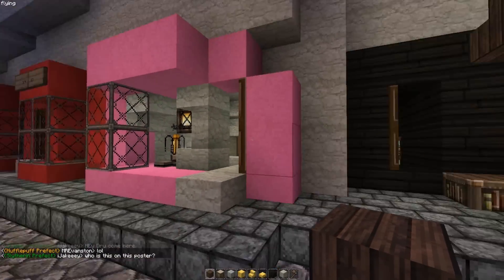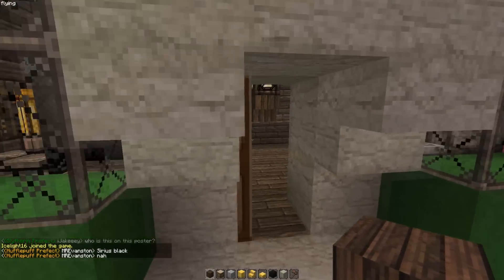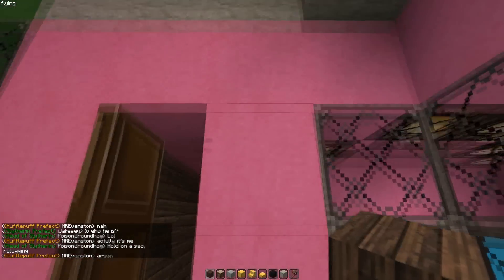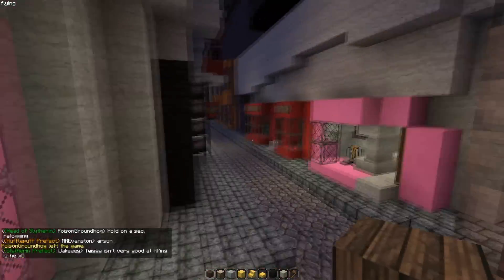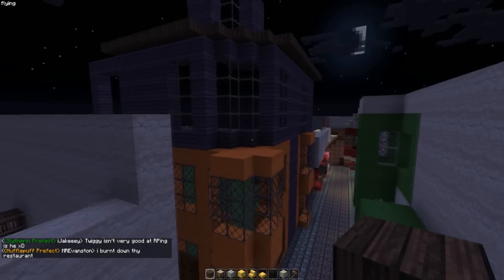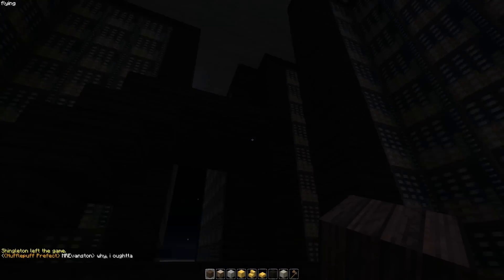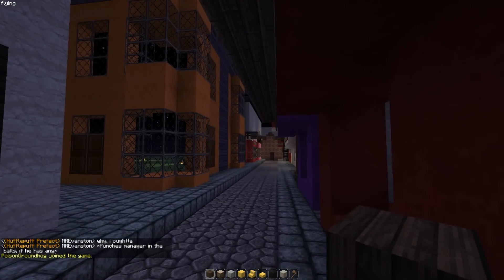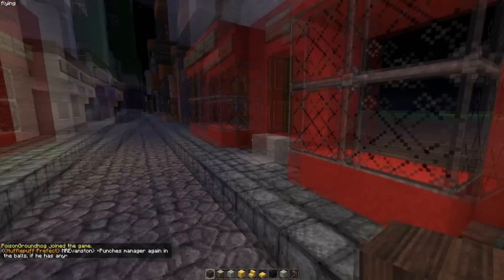PotterCraft Update Video 9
Server IP:
pottercraft.simpleno.de

Mostly news, I'm becoming a Youtube partner!